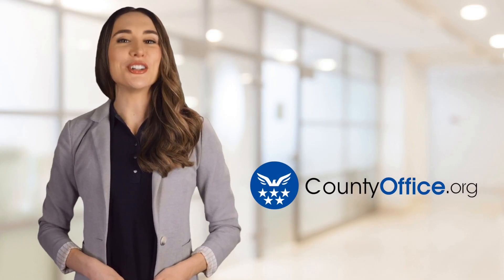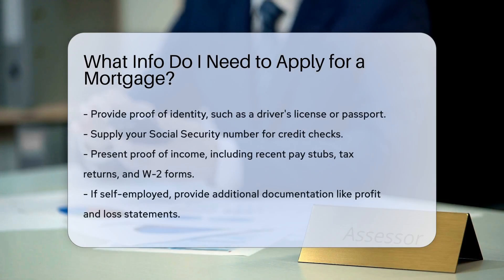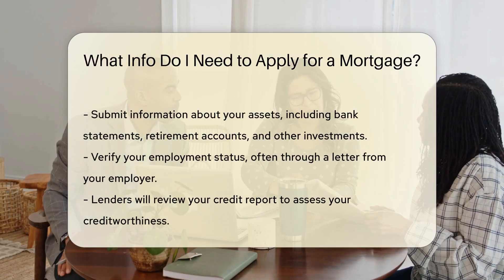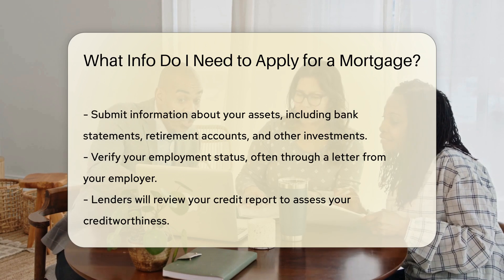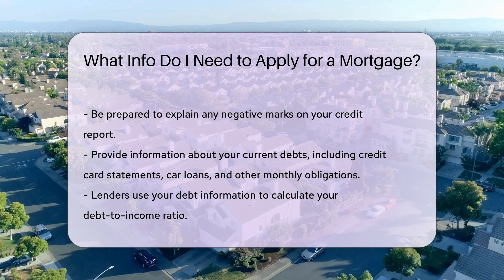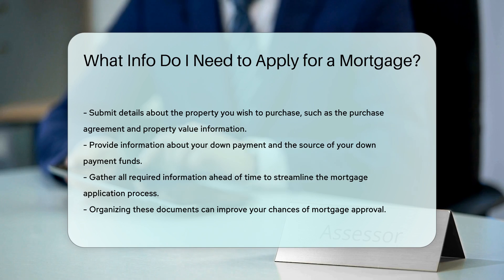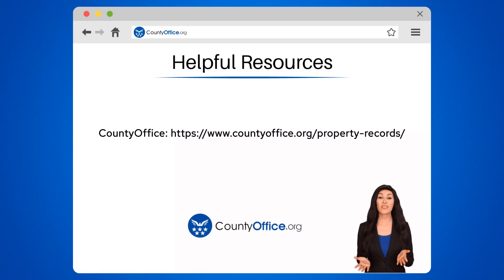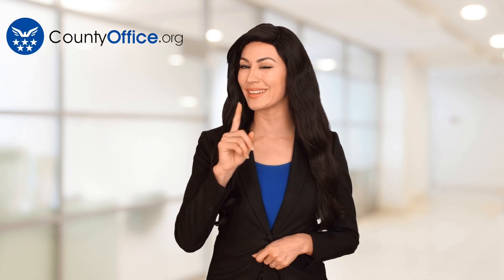What Info Do I Need to Apply for a Mortgage? - CountyOffice.org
What Info Do I Need to Apply for a Mortgage? Have you ever wondered what information you need to apply for a mortgage? In this detailed video, we'll walk you through the essential details required when applying for a mortgage. From proof of identity to income verification, asset documentation, credit history, and property details, we cover all the crucial aspects you need to know before applying for a mortgage. Understanding these requirements can help streamline the mortgage application process and increase your chances of approval.

Don't miss out on this informative guide to ensure you are well-prepared when applying for a mortgage.